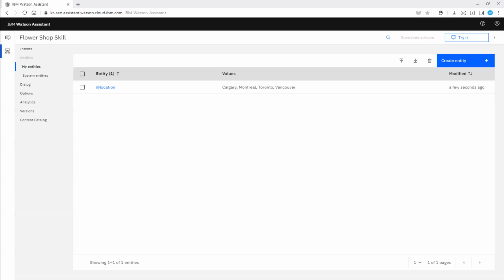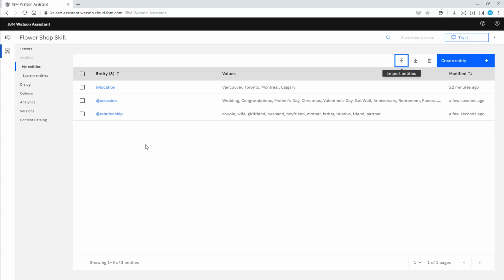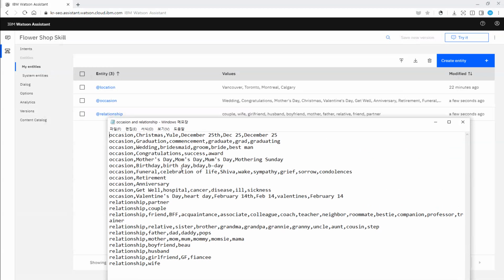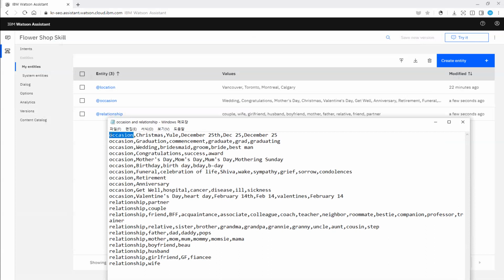05 [IBM Watson ChatBot] Import and export entities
05 [IBM Watson ChatBot] Import and export entities
IBM 왓슨 챗봇 만들기
엔티티 가져오기 & 내보내기

Direction
copy & paste and save " OOOOO.CSV"

occasion,Christmas,Yule,December 25th,Dec 25,December 25
occasion,Graduation,commencement,graduate,grad,graduating
occasion,Wedding,bridesmaid,groom,bride,best man
occasion,Congratulations,success,award
occasion,Mother's Day,Mom's Day,Mum's Day,Mothering Sunday
occasion,Birthday,birth day,bday,b-day
occasion,Funeral,celebration of life,Shiva,wake,sympathy,grief,sorrow,condolences
occasion,Retirement
occasion,Anniversary
occasion,Get Well,hospital,cancer,disease,ill,sickness
occasion,Valentine's Day,heart day,February 14th,Feb 14,valentines,February 14
relationship,partner
relationship,couple
relationship,friend,BFF,acquaintance,associate,colleague,coach,teacher,neighbor,roommate,bestie,companion,professor,trainer
relationship,relative,sister,brother,grandma,grandpa,grannie,granny,uncle,aunt,cousin,step
relationship,father,dad,daddy,pops
relationship,mother,mom,mum,mommy,momsie,mama
relationship,boyfriend,beau
relationship,husband
relationship,girlfriend,GF,fiancee
relationship,wife